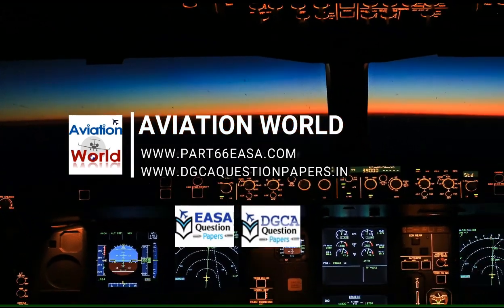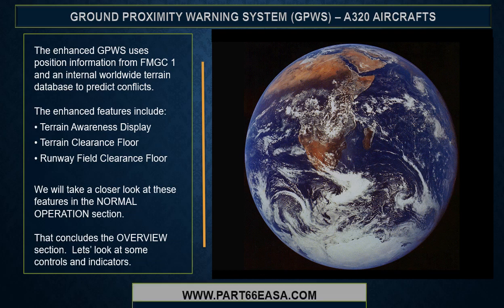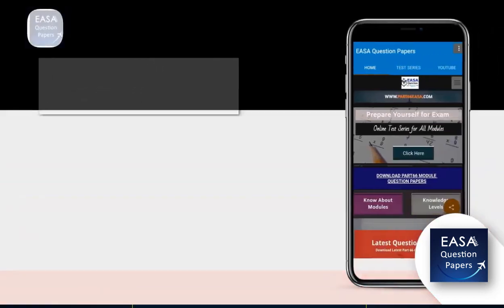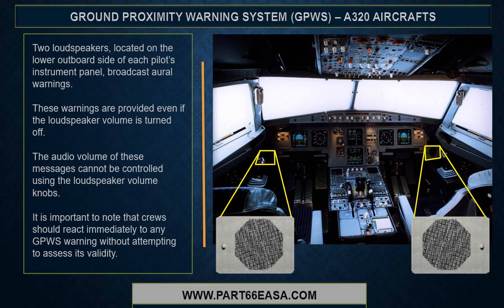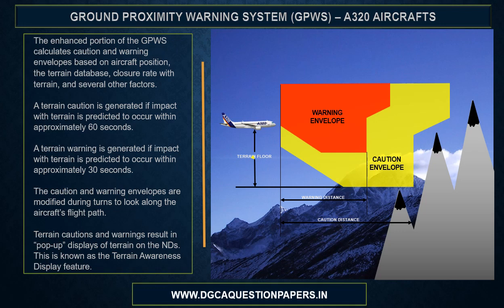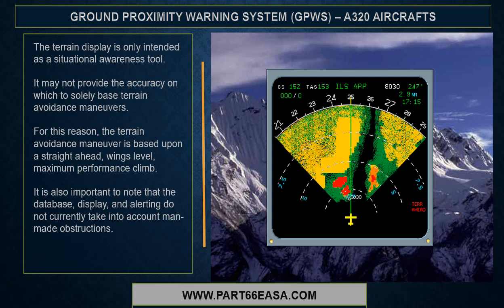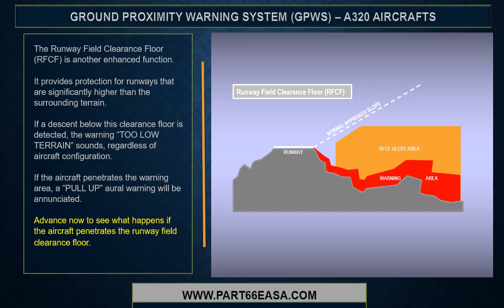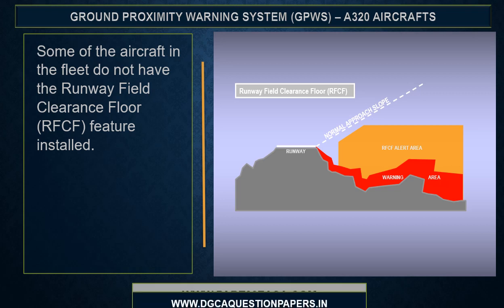Know All About Enhanced Ground Proximity Warning System (EGPWS) A-320 Type Training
Enhanced Ground Proximity Warning System (EGPWS) reduces the risk of controlled flight into the terrain by providing flight crews with timely, accurate information about terrain and obstacles in the area. The system uses various aircraft inputs and an internal database to predict and warn flight crews of potential conflicts with obstacles or terrain.
for all Part66 free ebooks, question papers, and study material.